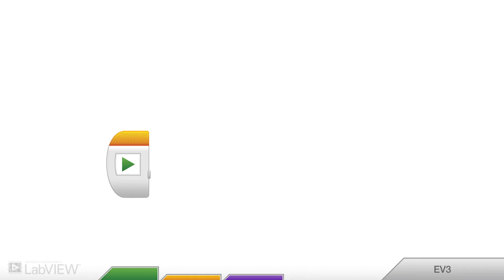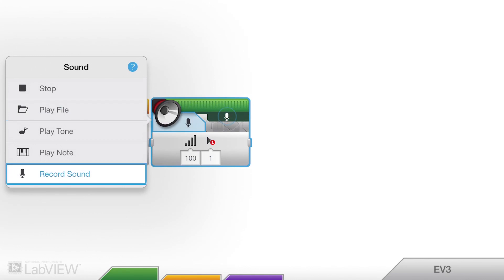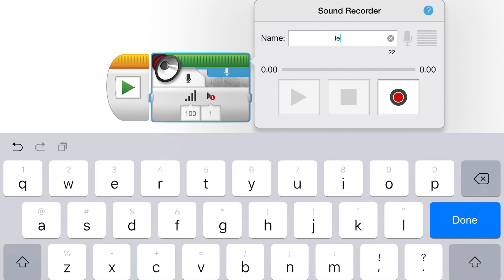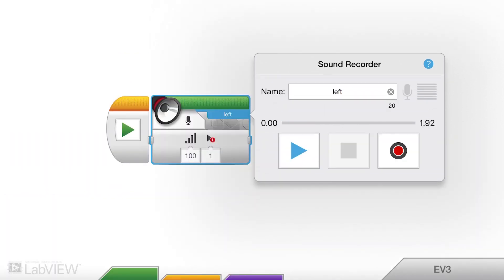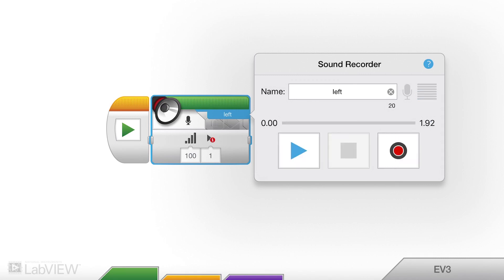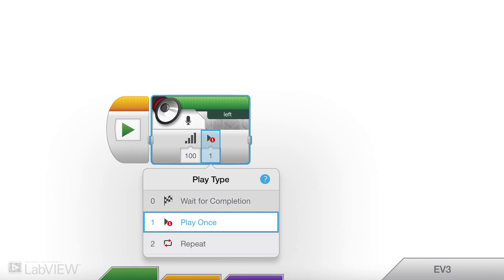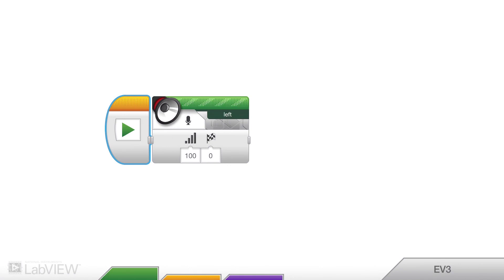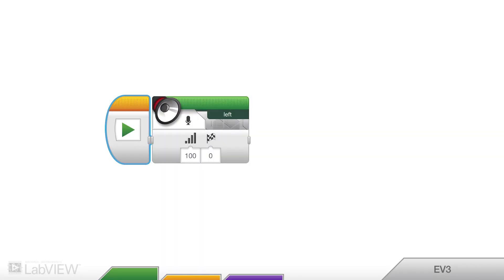Speak Bot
Recording a sound and getting the robot to play that sound